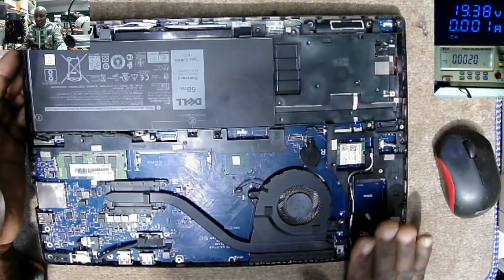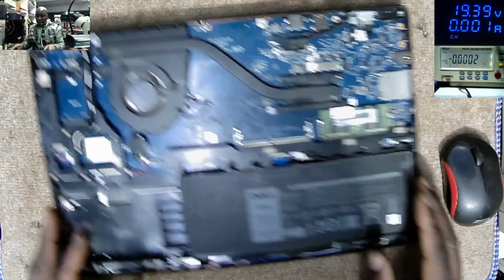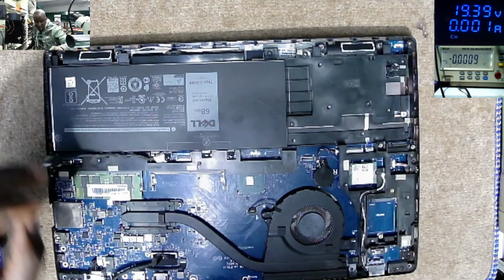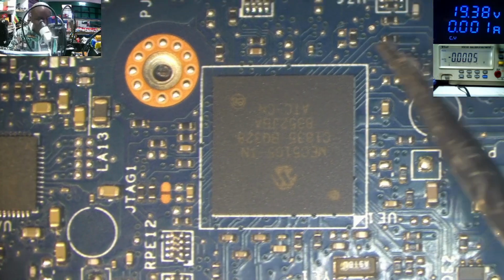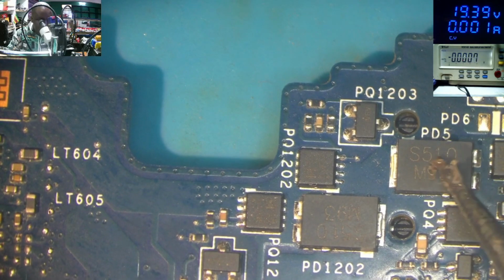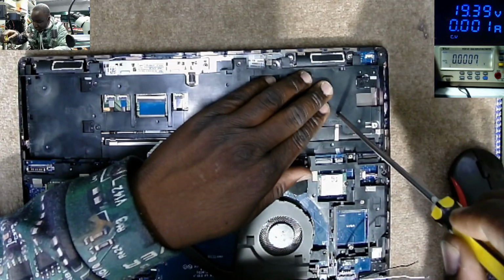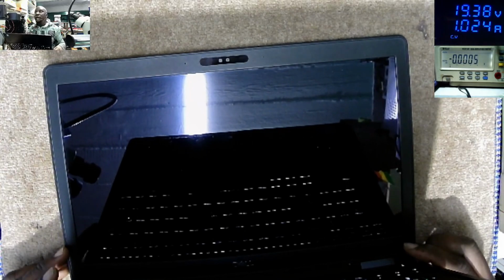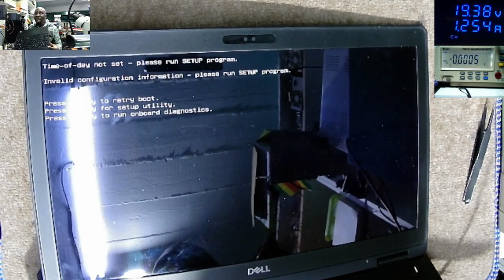Dell Precision 15-3520 Laptop Motherboard Dead, Not Charging, No Power--Lets Diagnose & Fix it.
Dell Precision 15-3520 Core i5 8th Gen Motherboard Repair,,Dead No Power.